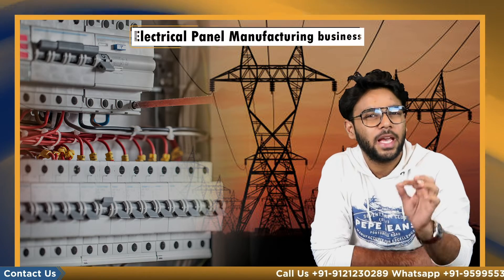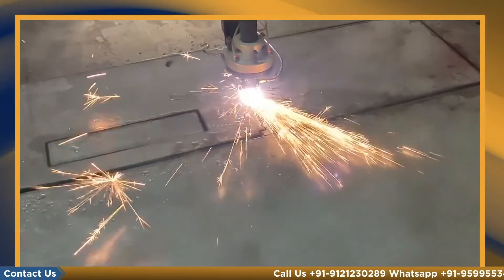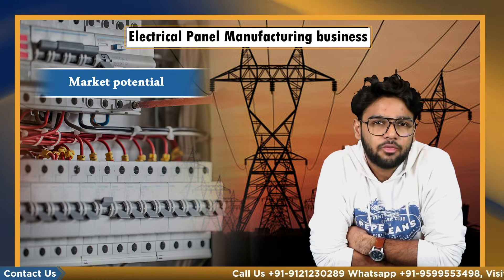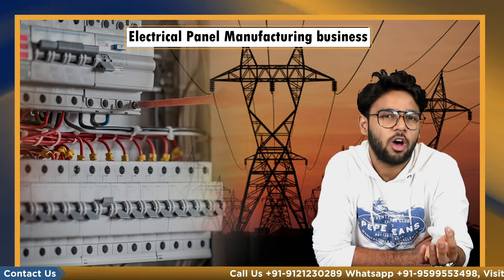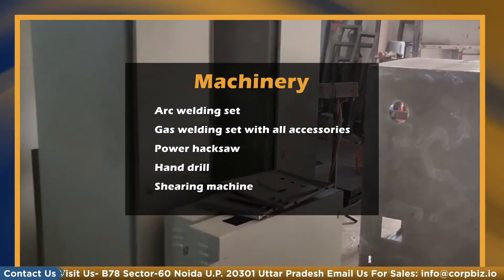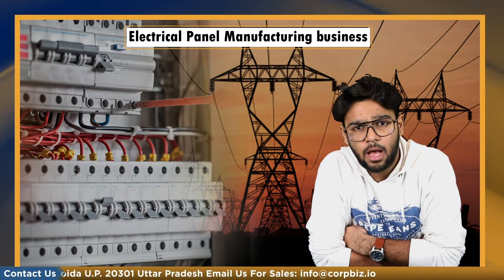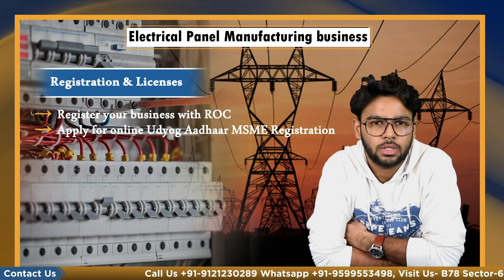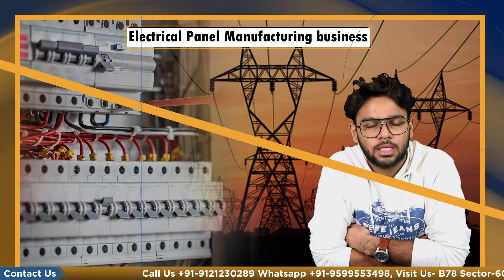Electrical Control Panel Manufacturing Business | Control Panel Manufacturing Industry | Corpbiz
The electrical control panel is an essential item in industrial electrification. It regulates the function of the electrical equipment. Electrical panels fitted with necessary relays are also used to protect electrical equipment from being damaged due to short circuits and overloading.

The market potential of the sector-

Different Government authorities like Electricity Boards, PHE is the major consumer of this product. In addition, medium and large factories are the purchasers of the electrical control panel. The demand for panels is increasing day by day. Rapid electrification and industrialization are the main reason for the growth. Functionally, it is an integral part of all electrical equipment like Motor, Generator, Transformer, Motor Control Centre, Incinerator, etc. However, it is a B2B business. You must have a prior customer base.

You can establish the unit on a micro and small-scale basis. Even you can set up it in the home. However, you must have the space for operation. It doesn’t demand any heavy machines. Some of the basic requirements are:

• Arc welding set complete with all accessories
• Gas welding set with all accessories
• Power hacksaw
• Hand drill
• Shearing machine
• Finally some of the hand tools etc.

First of all, you must procure a good quality C. R. Sheet of 2mm to 3mm thickness. In addition, you will need to have angles, flats, misc. electrical fittings and metering etc. as per order and specifications. In conclusion, it is advisable, never to go for low-quality or below quality raw materials. The Control Panel is sheet metal fabricated in the closed open, semi-enclosed, or totally enclosed type. It provides and controls electric power to equipment and appliances. Firstly, you must complete the design part. Then the fabrication part comes.

You must perform a proper test for the proper functioning as per relevant specifications.

To set up any business in India you need the mandatory compliances-
• First of all, register your business with ROC. For a micro and small unit, go for OPC or LLP registration.
• Apply for online Udyog Aadhaar MSME Registration. It is Optional. However, it helps in getting Govt. subsidy and loans.
• Apply for gst registration.
• Apply for BIS certification for the ISI mark. Finally, you must test the control panel as per IS:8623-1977 regarding technical aspects.
• Open a current account with a nearby bank for transactions.